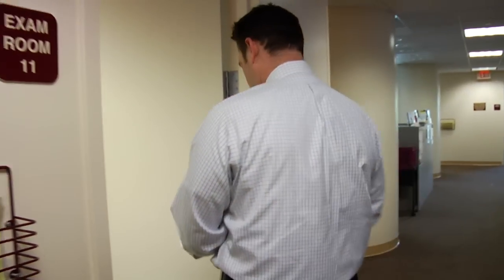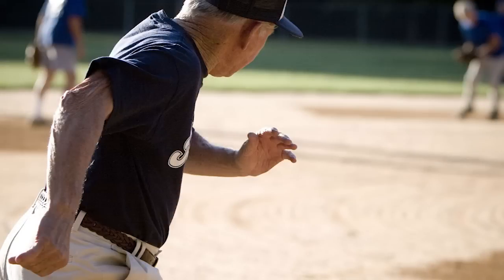What Causes a Labral Tear? How Can It Be Fixed?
- Labral tears are a common injury for overhead athletes, like baseball and tennis players.  How do these tears happen?  Can they be avoided?  Can they be fixed?  Dr. Joshua Steinvurzel of Great Neck discusses the issue.

Interview by Panetta Physical Therapy of Roslyn, NY and Bay Shore, NY.